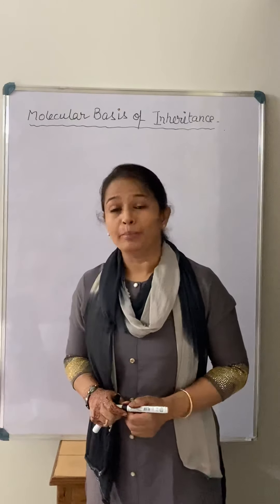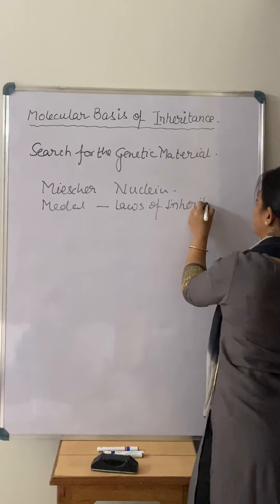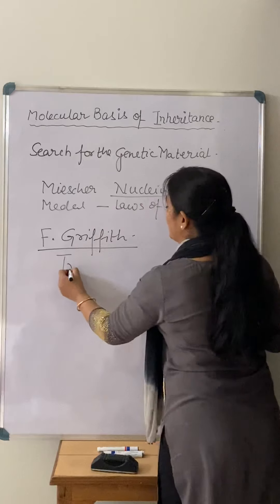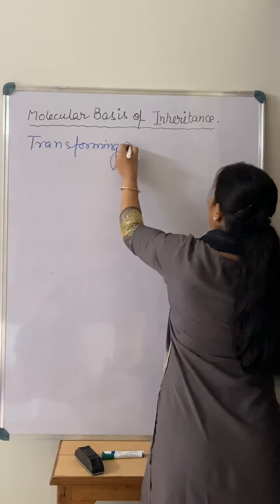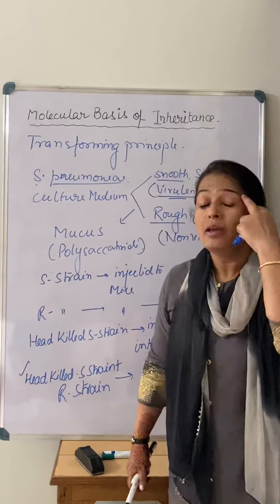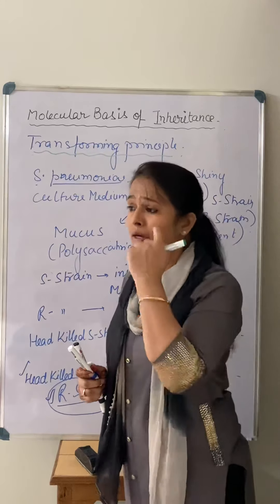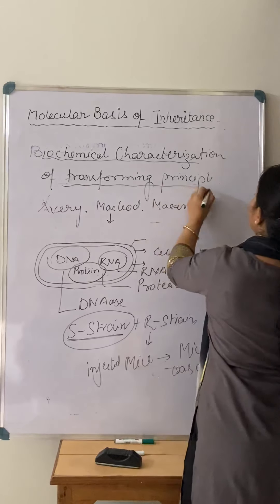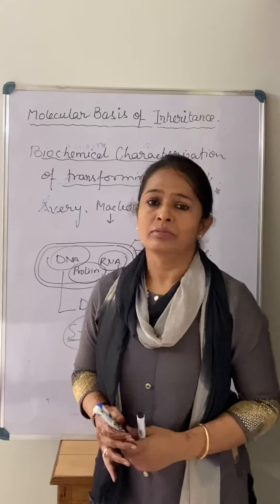Class XIIBiology, lesson 6, Lecture 2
The Search of the genetic material